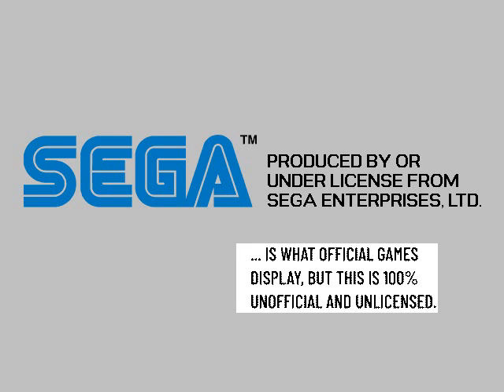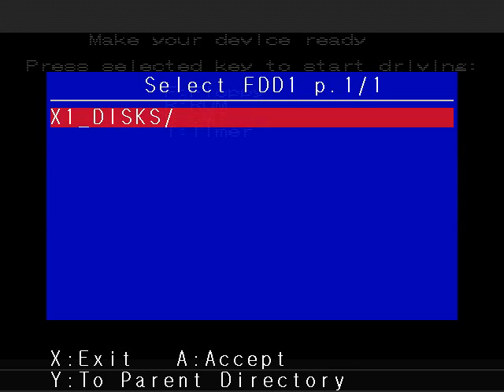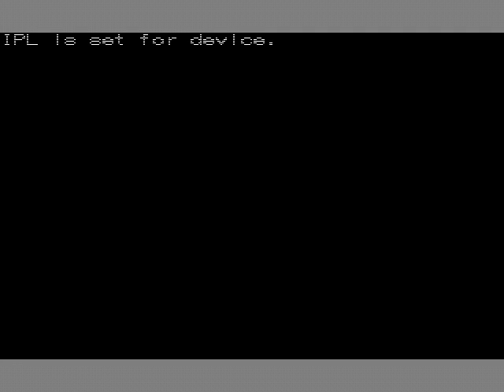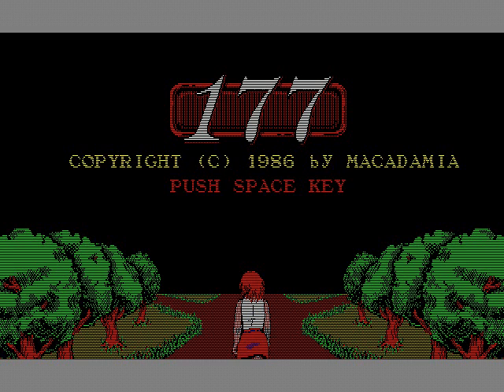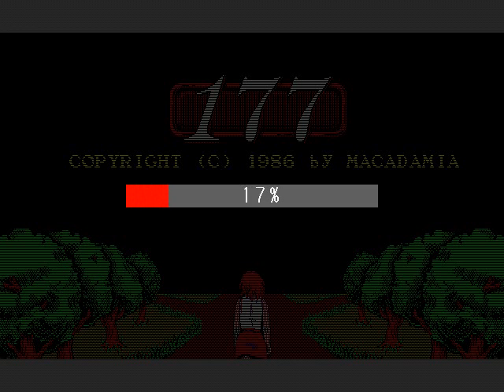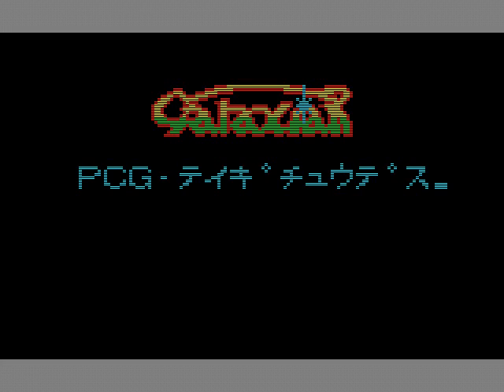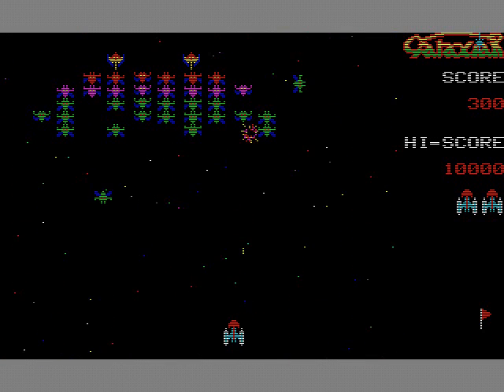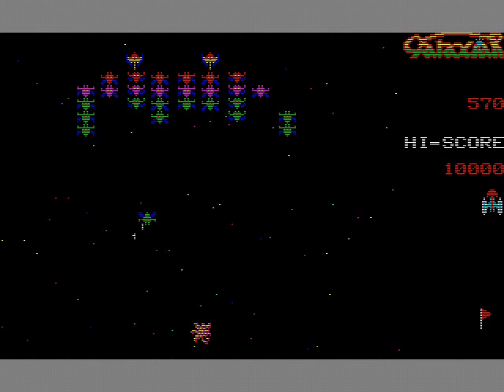Dreamcast SHARP X1 Emulator How to use? CDR FILE IN LINK DESCRIPTION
This is the cdr only version works in demul not redream or others..
4)Credits

- X1turbo Emulator Core

X millennium by Yui/Punyu/Studio Milmake

- Dreamcast Library

Libronin - A Dreamcast development library
by Marcus Comstedt, Peter Bortas and Per Hedbor